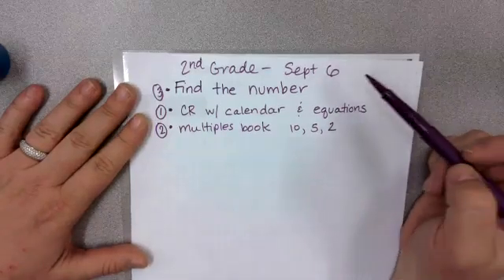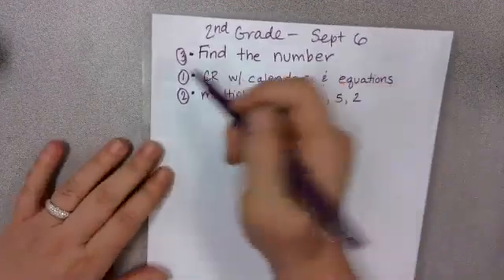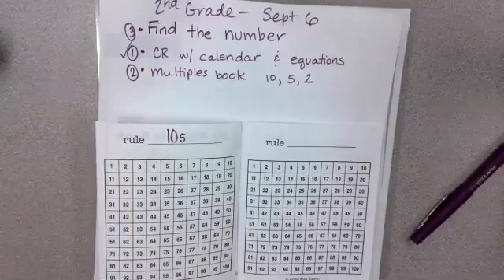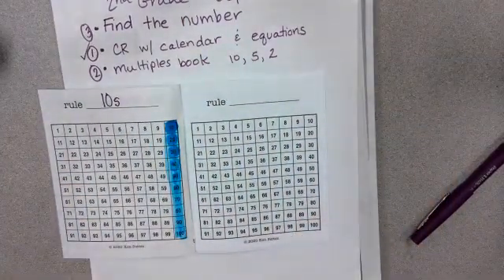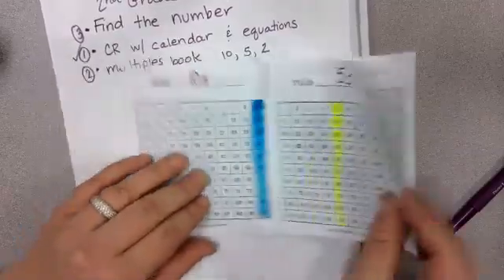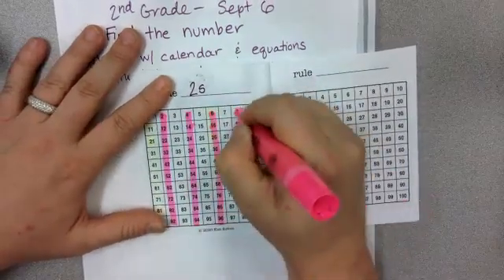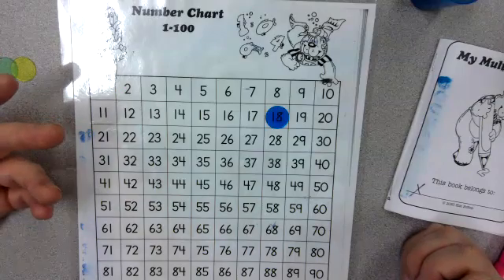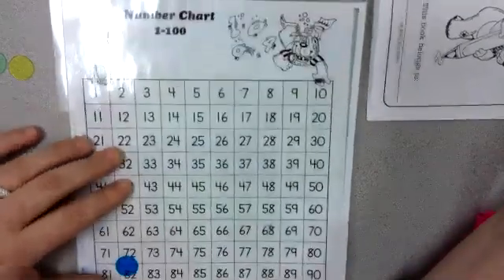2nd Grade Sept 6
This is an instructional video for a paraprofessional to use with a small group of students.